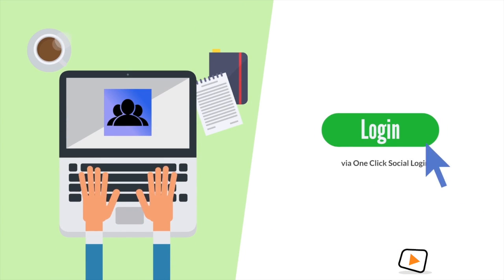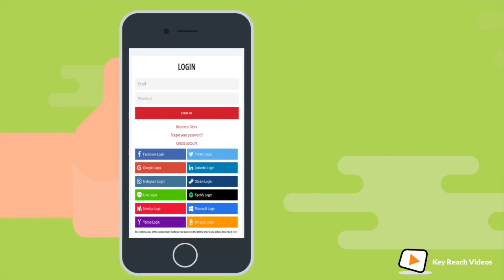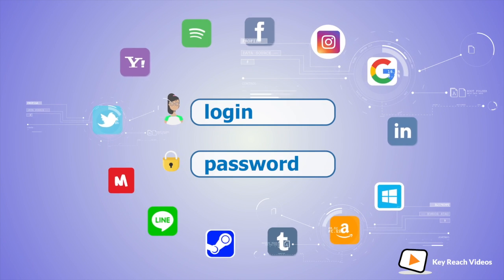We made this video for - One Click Login - Best Shopify App developers!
Get your video today for just $297